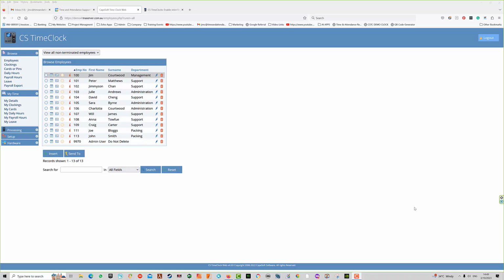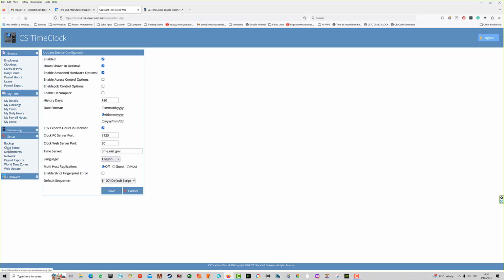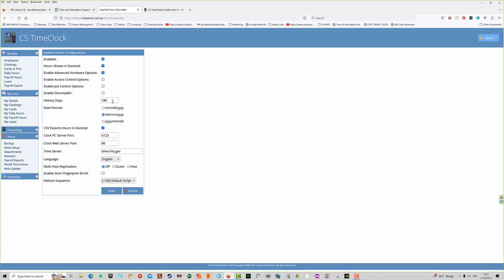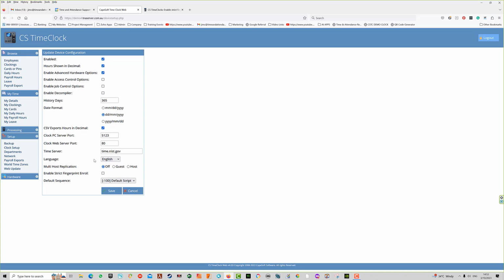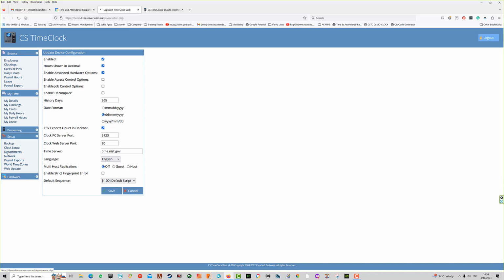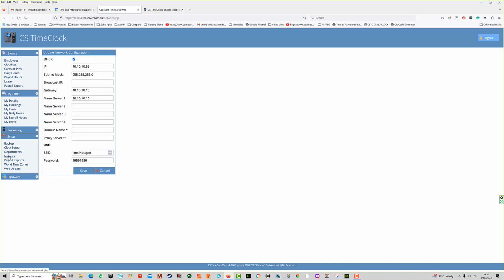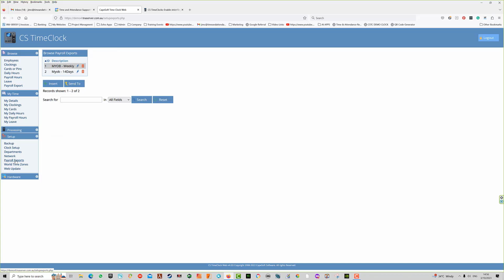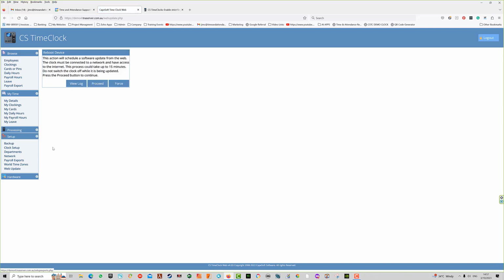CSTC Training Session 7 The Setup Menu